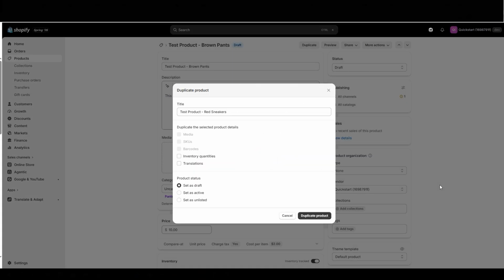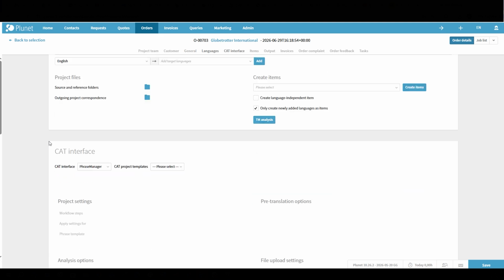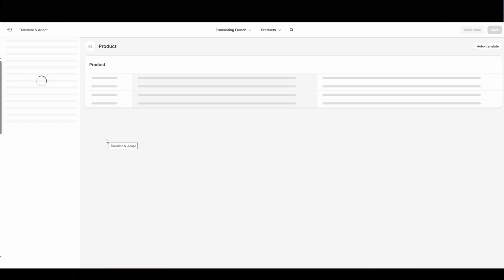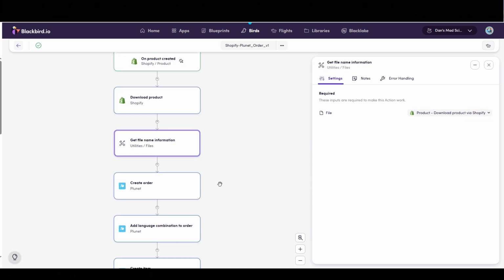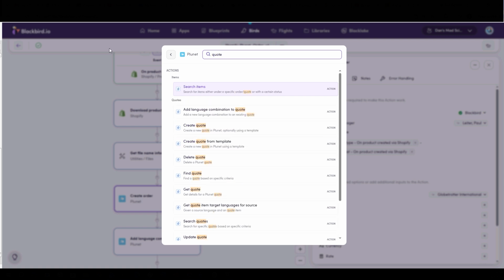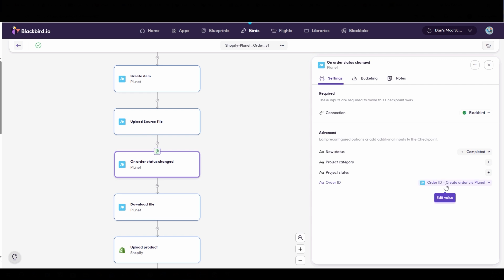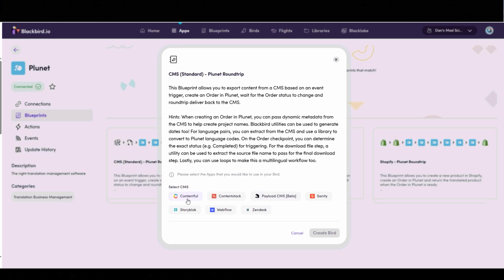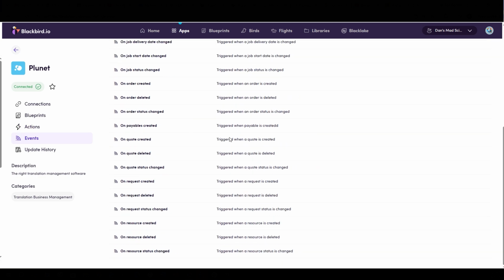Connecting Shopify and Plunet with Blackbird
In this demo, see how Blackbird automates localization workflows between Shopify and Plunet—creating translation projects automatically and delivering completed translations back into Shopify with no manual file handling.

We'll demonstrate how a newly created Shopify product automatically triggers a workflow that extracts localizable content, creates a Plunet order, uploads translation files, waits for the translation to be completed, and then publishes the translated content back into Shopify.

Along the way, you'll also see how Blackbird gives you the flexibility to customize Plunet workflows with dynamic project metadata, reusable Blueprints, language mapping, loops, utilities, and event-driven automation.

In this demo you'll see how to:
• Trigger localization workflows from Shopify product creation
• Download localizable content from Shopify automatically
• Create Plunet Orders with dynamic project metadata
• Upload interoperable HTML files to Plunet
• Configure Orders, Requests, Quotes, or Order Templates
• Convert language codes automatically using Blackbird libraries
• Handle multilingual projects with loops and dynamic workflows
• Pause workflows until Plunet reaches the desired status
• Trigger on Order completion or individual item delivery events
• Download completed translations from Plunet
• Deliver translated content back into Shopify automatically
• Launch integrations quickly using reusable Blackbird Blueprints

You'll also see how Blackbird extends beyond simple integrations by allowing you to orchestrate business processes across Shopify, Plunet, translation providers, AI services, project management platforms, and nearly 200 other enterprise applications.

Whether you're managing e-commerce localization, multilingual product catalogs, or enterprise translation operations, Blackbird provides the flexibility to build workflows that match your organization's exact process.